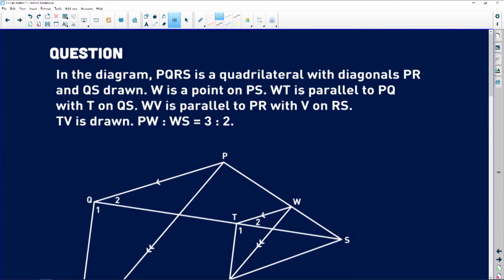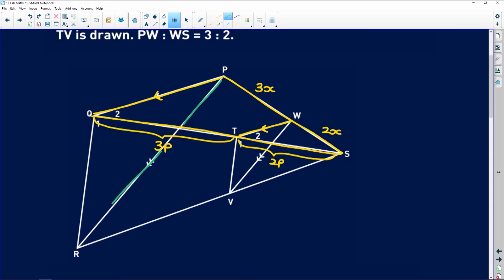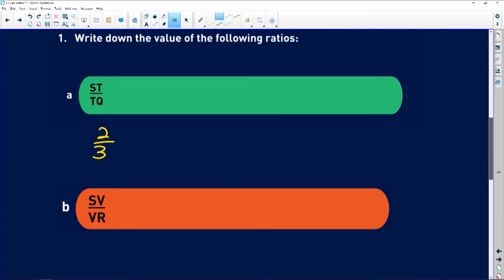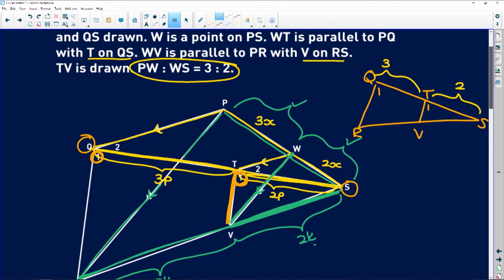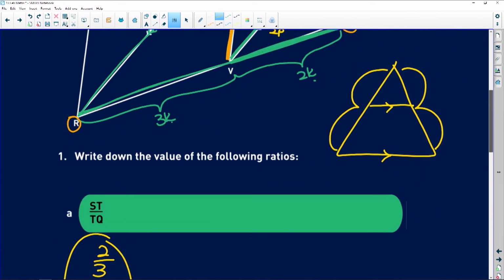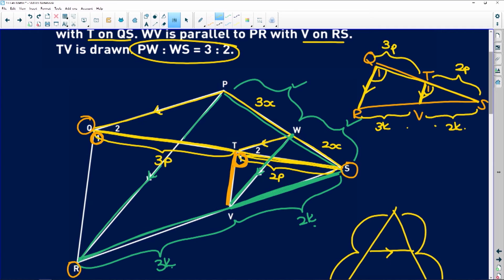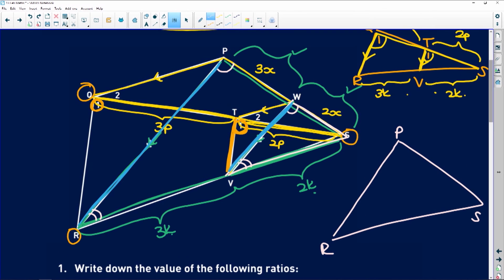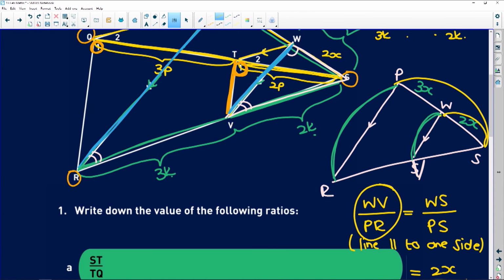Maths 2020: Ratio and Proportion